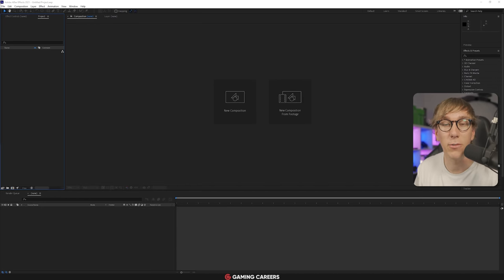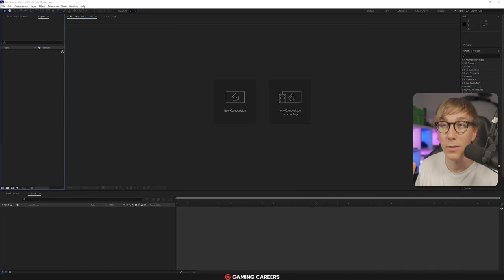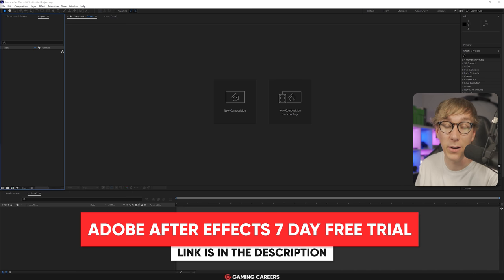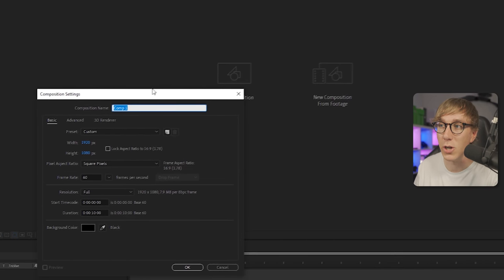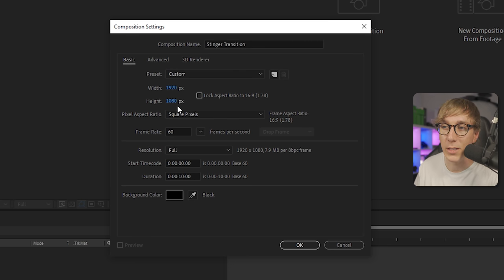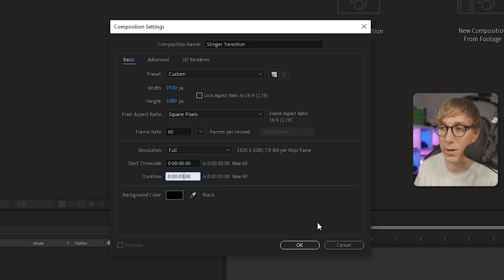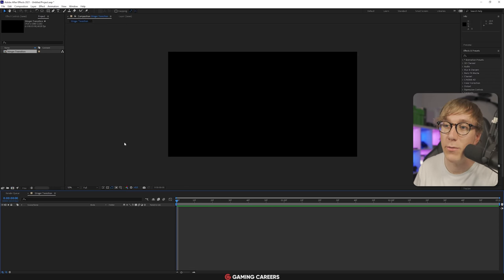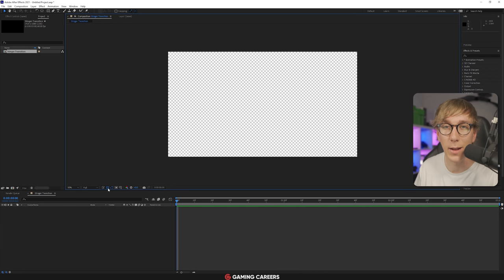How To Make a CUSTOM Stinger Transition WITH Track Matte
Learn how to make your own stinger transition with a built-in track matte using After Effects. You'll even be using your own logo and brand colors so it's fully customized for your own stream on Twitch, YouTube, or Facebook. This'll allow you to display both scenes simultaneously during a transition and requires OBS V27.

⏩ *Timestamps:*
0:00 Stinger Transition with Track Matte
1:43 Composition Setup
2:45 Base Circle
4:18 Animate Circle Position
5:31 Add Expression to Circle
6:09 Create Logo Composition
8:45 Create Logo Reveal
14:03 Create Zoom In
15:58 Motion Blur
17:15 Create Track Matte Composition
20:07 Create Combined Composition
21:40 Add Final Special Effects
26:25 Export as WebM
28:12 Adding Stinger with Track Matte to OBS Studio